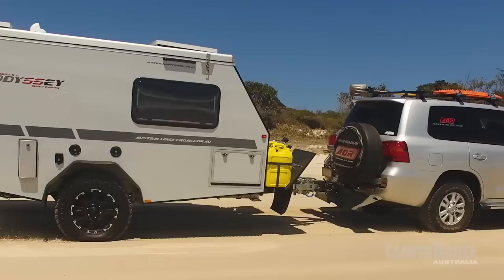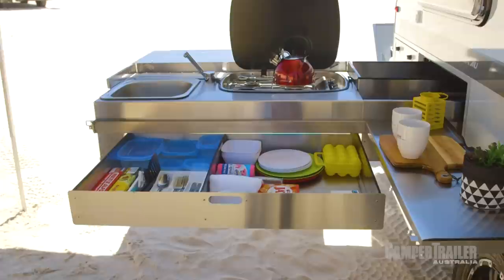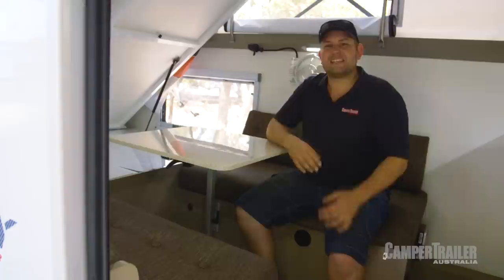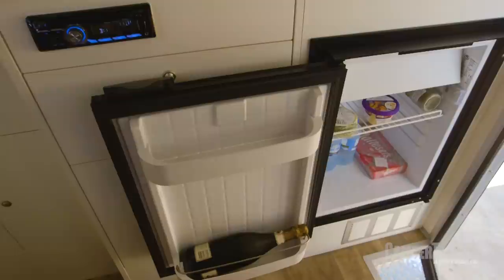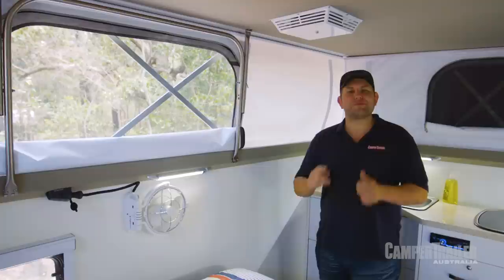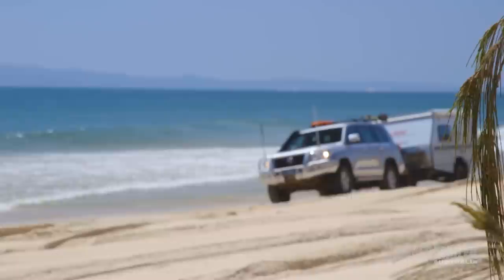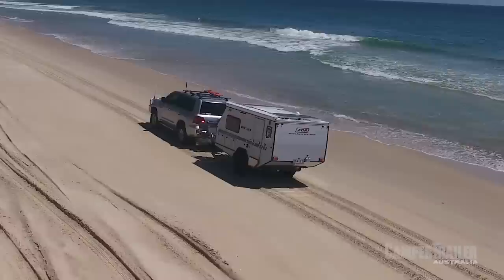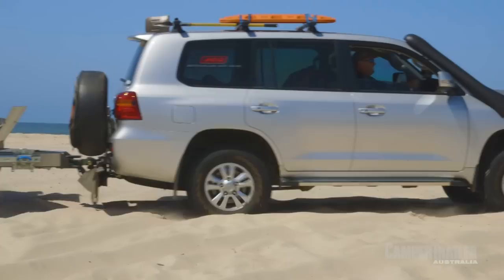AOR - Odyssey - Camper Trailer Australia Winner - 2017